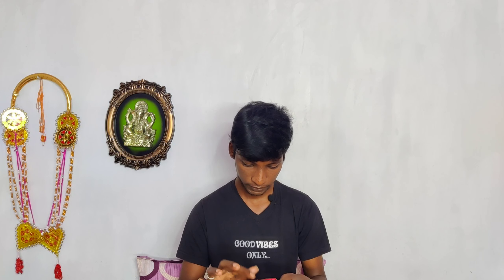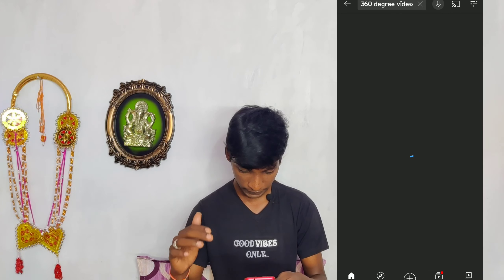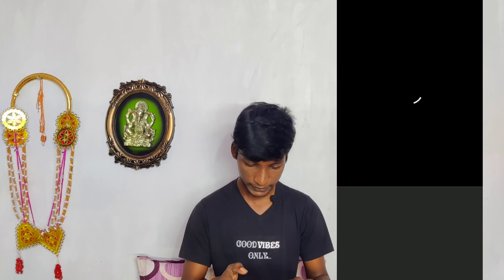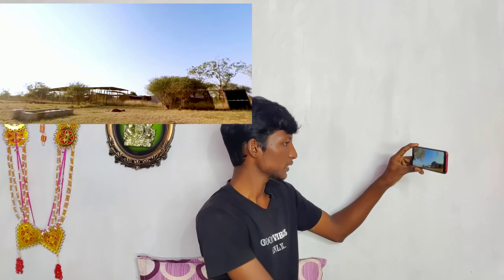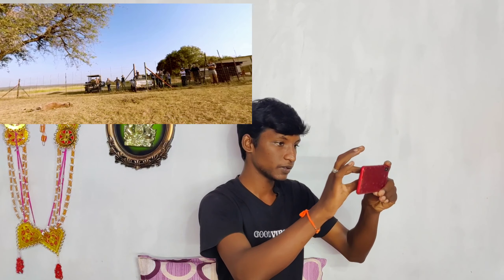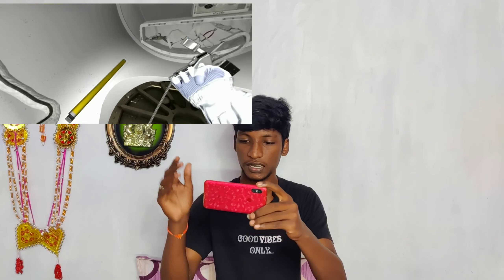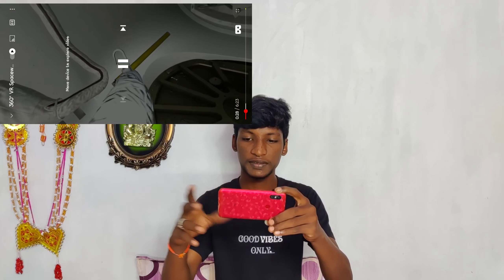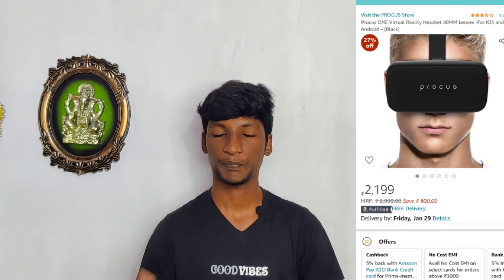special sunday episode no.1 //Ganesh Tech in telugu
We can fallow me for personal information

 Ganesh Tech in telugu: Telegram 😇GANESH TECH IN TELUGU

[ Every time you buy using the below links i get

Nenu use cheese product's ఇవి మీకు ఏమైనా link's కావాలి అంటే అడగండి 🤦‍♂️
2.Boat earphones
3.Mobile[ 1+ =nord]+

        ఇవి కొనాలి అంటే మీ రెండు కిడ్నిలు ఇడ్ల్లి ల అమ్ముకోవాలి 🤭
*. apple airpodspro

my new mac book pro:[New macbook pro]

{Iphone 12pro max}
ఇంకా ఇక్కడితో సభకు సమాప్తం 🙏
THE END. ?
ముందు ఉంది ముసళ్ల పండగ